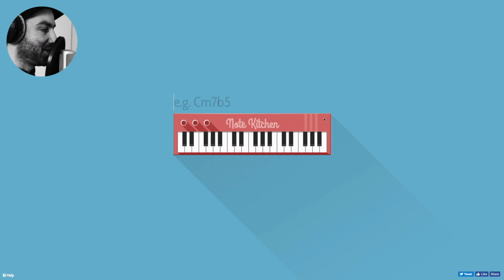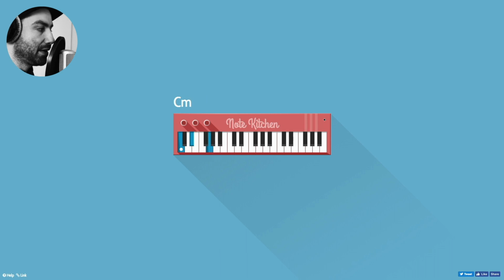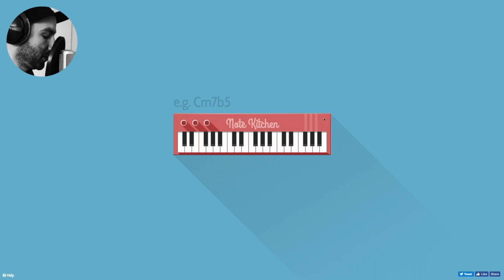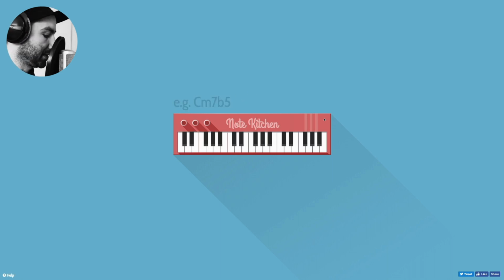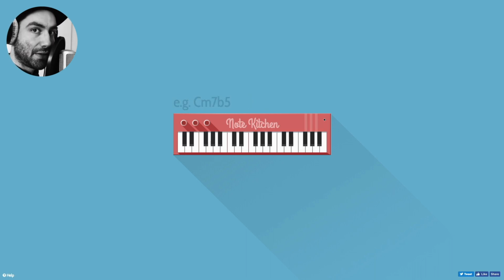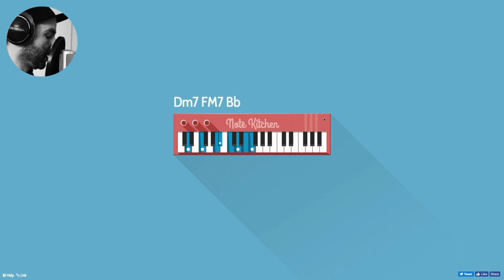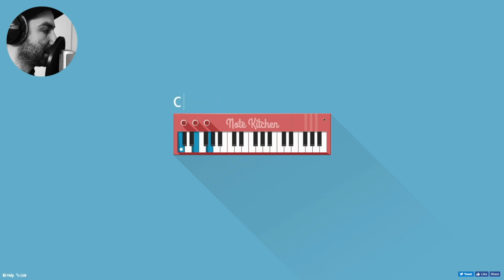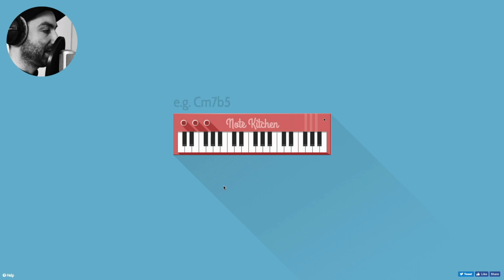Note Kitchen • Learn piano chords and scales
is a little side project I've been working on that let's you search and visualize notes in chords and scales. You simply type the name of a chord or scale and it shows you the notes in the real on the keyboard. You can also hear the notes by including the word "play" in your query. Check it out and let me know if you have any feedback.